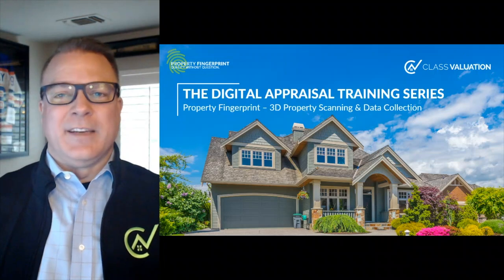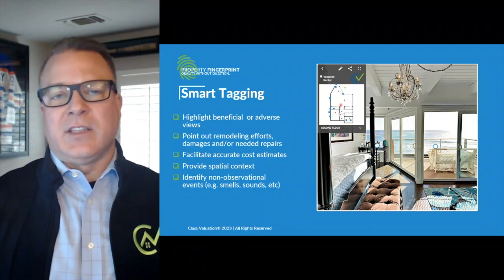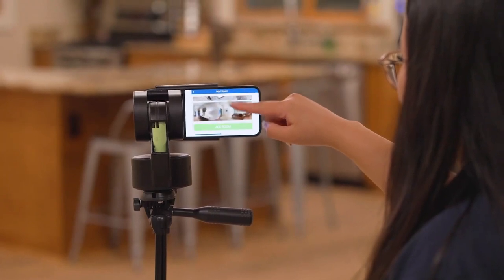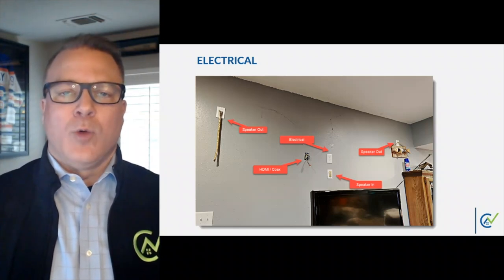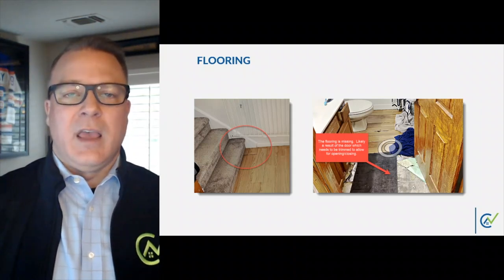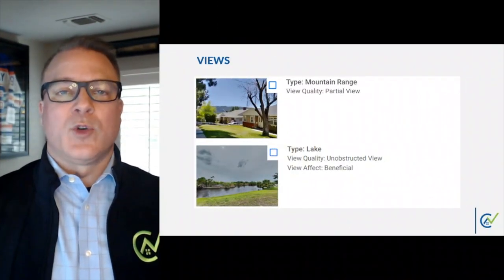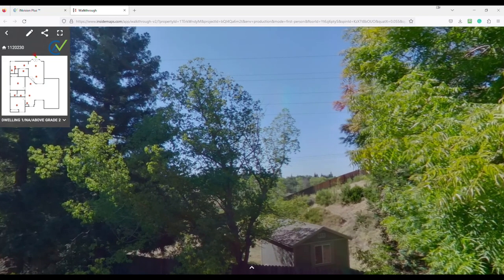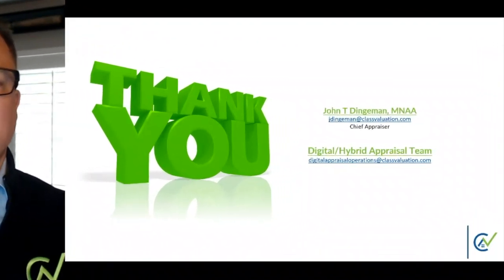Digital Appraisal Training Series Episode 4 - Smart Tags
Learn more about the exciting world of desktop and hybrid appraisals with John Dingeman, Chief Appraiser for Class Valuation, in the latest episode of our Digital Appraisal Training Series. In this informative session, we delve deep into the usage and advantages of Smart Tags in our unique Property Fingerprint solution.

 In this video, you'll learn about:
• The concept and application of Smart Tags in desktop and hybrid appraisals
• The role of 'Smart Tags' in highlighting key property characteristics, from valuable upgrades to required repairs
• A comprehensive guide to creating your own Smart Tags to tailor your appraisal process.
• Real-life examples to understand the practical application of Smart Tags
• A step-by-step tutorial on how to conduct an effective virtual inspection

If you have any questions or are interested in joining our Digital Appraiser Panel, please reach out to our Digital Desktop/Hybrid Team.